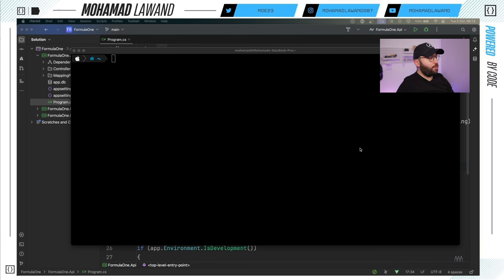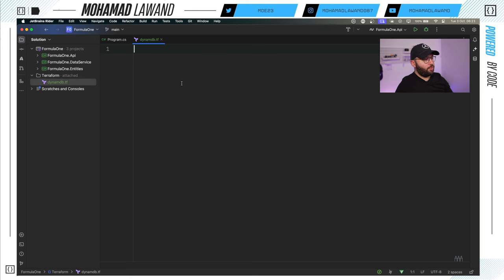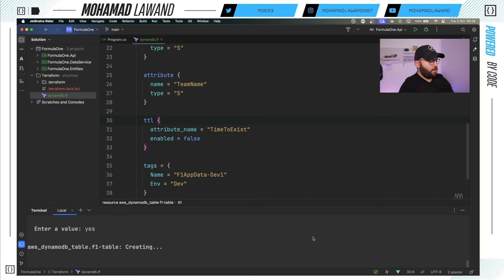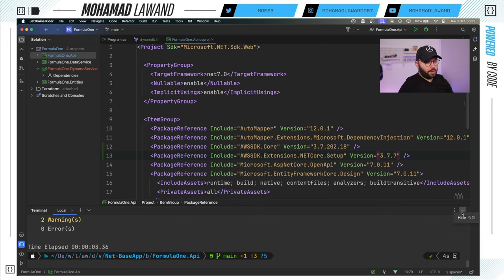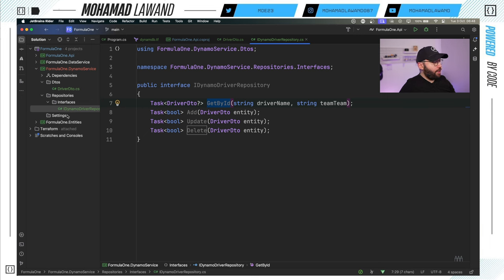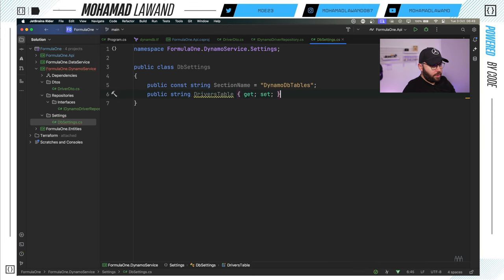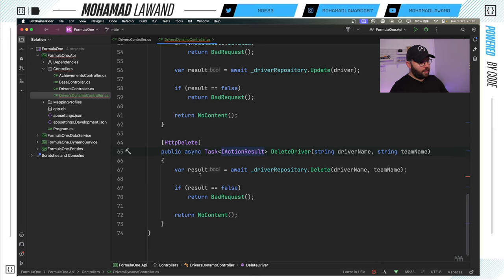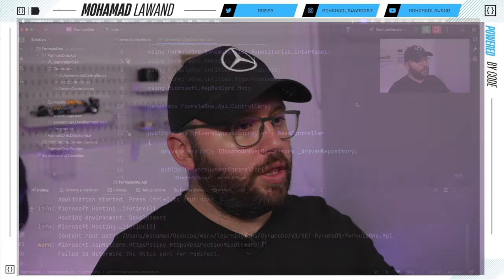.NET 💥: Step-by-Step Guide: Integrating DynamoDB with .NET Applications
Welcome to our comprehensive guide on integrating DynamoDB with .NET applications! In this tutorial, we'll dive deep into the steps and best practices to seamlessly connect Amazon's NoSQL database service, DynamoDB, with your .NET applications. Whether you're a beginner looking to integrate these technologies for the first time or an experienced developer seeking advanced tips, this video has something for everyone.

🔍 What You'll Learn:

- Setting up DynamoDB for .NET integration.
- Understanding the key principles of NoSQL databases in the context of .NET.
- Writing efficient CRUD operations for optimal performance.
- Tips and tricks for handling data synchronization, error handling, and more.

💡 Why DynamoDB with .NET?
DynamoDB offers scalability, performance, and flexibility, making it a top choice for modern .NET applications. By the end of this tutorial, you'll have the knowledge and confidence to harness the full potential of DynamoDB in your projects.